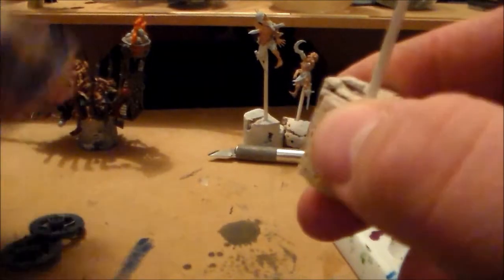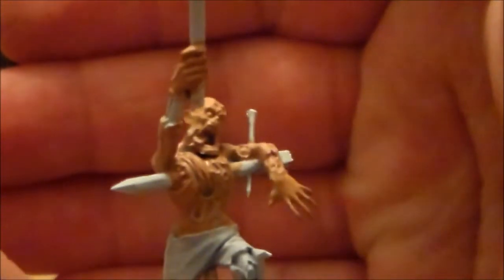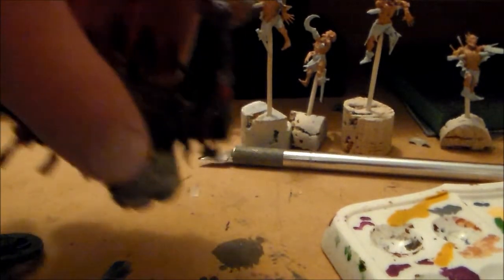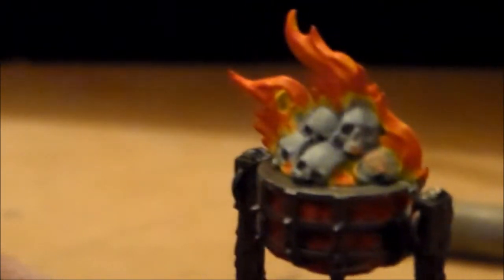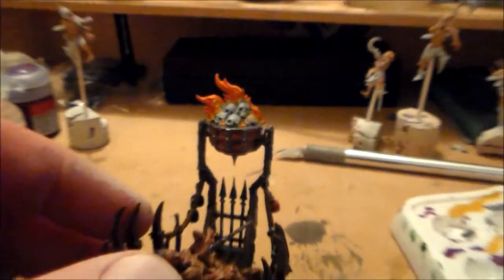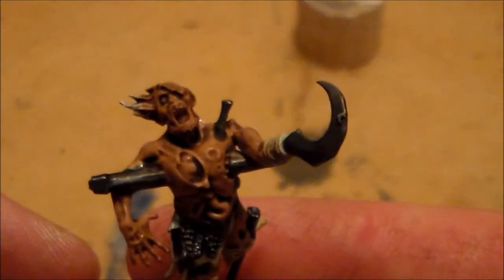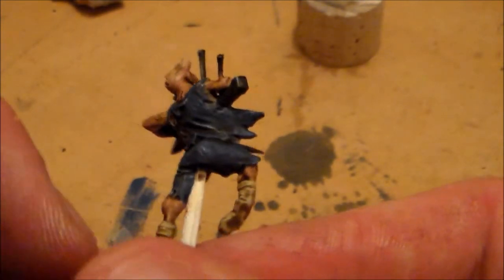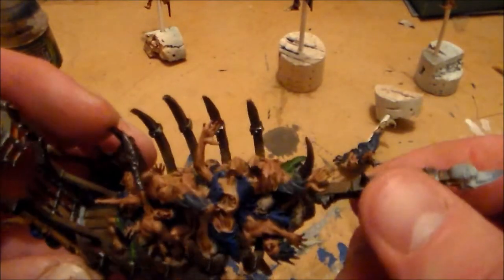Late Night Painting: VC CORPSE CART + ZOMBIES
Its Sunday night so why not record a bit while im painting?